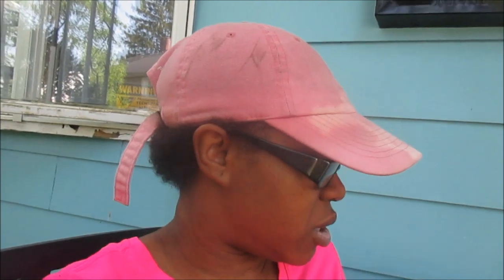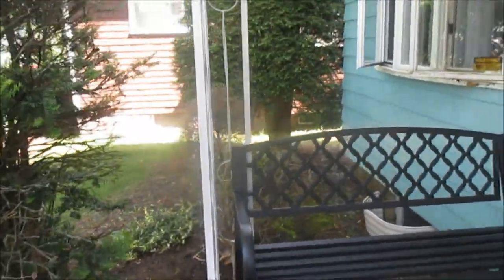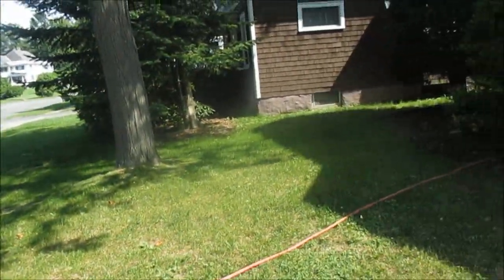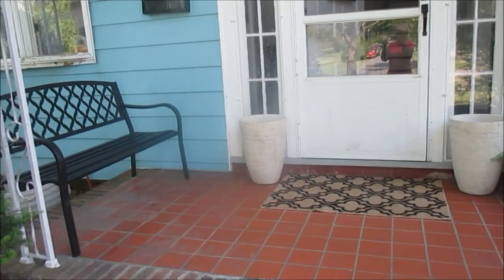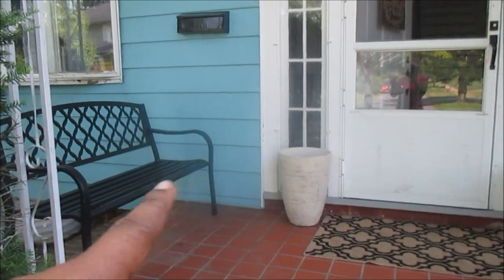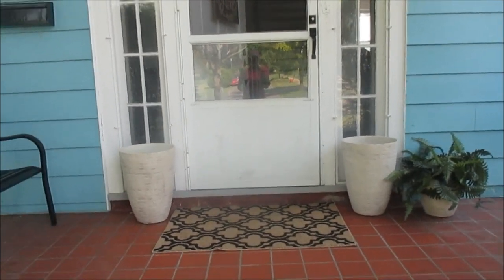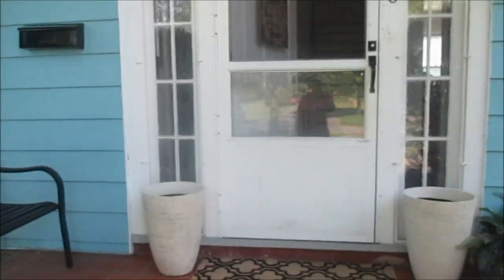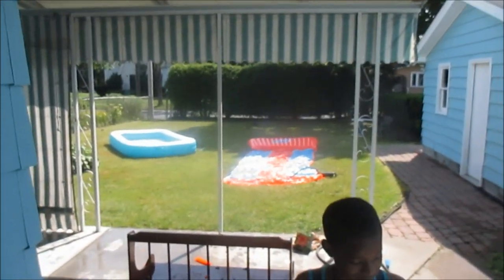JOURNEY TO HOME | Front Porch Decor | Happy 4th of July | VLOG STYLE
Hey FAMZ. Todays video will sure to motivate and stimulate you inner decorator. I am so grateful for you all taking the time to wach and comment on my videos it means sooooooooo much to me that you would spend this time with me. I can't tell you how much I appreciate you. Thank you so much for your love and continuous support. I would love for you to become a member of our growing family here on YouTube. So without further ado, please sit back, grab your favorite beverage or snack  and enjoy this episode. YOU GUYS ROCK! Remember,  JESUS IS LORD, Jesus loves you and We LOVE YA! Thank you sooooooo much for watching. Bless up!

My intro and outro Music Library